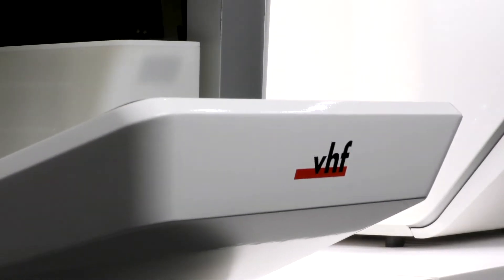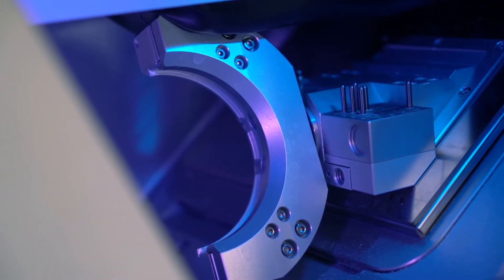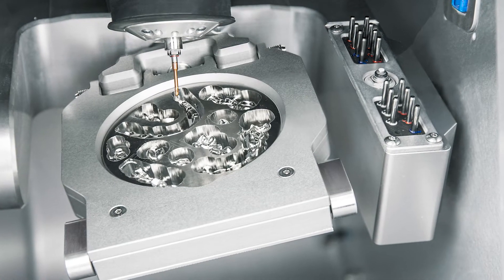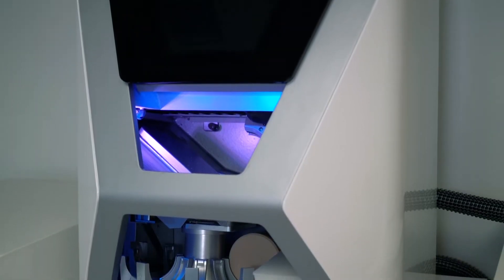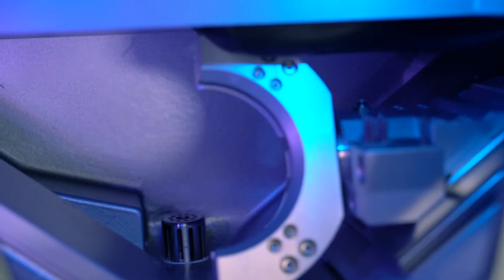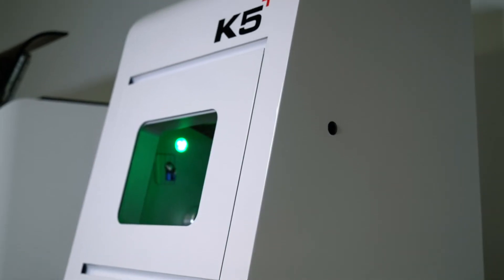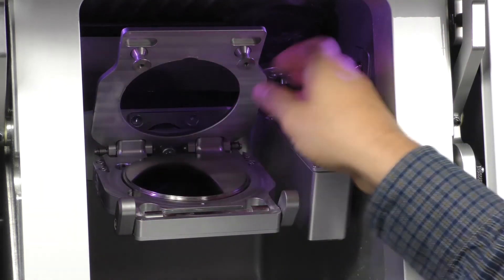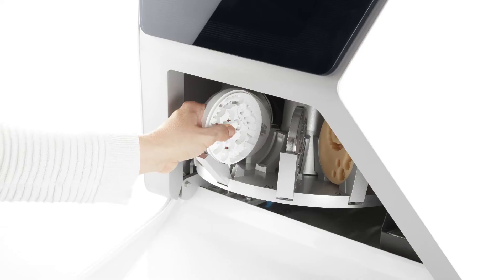TechTalk: Interview with vhf Inc. CEO Dr. Nicolas Rohde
In this TechTalk, learn more about vhf, Inc. and the K5+.